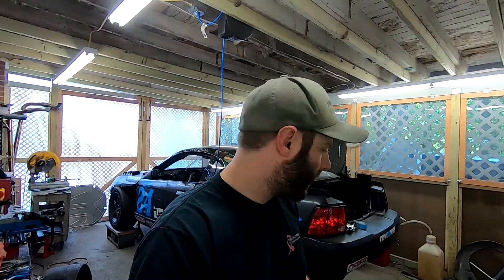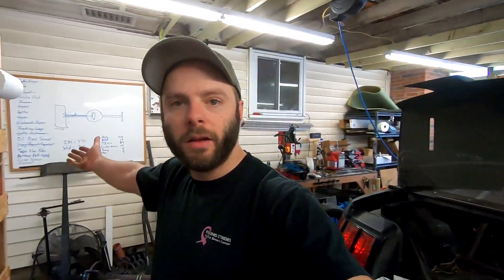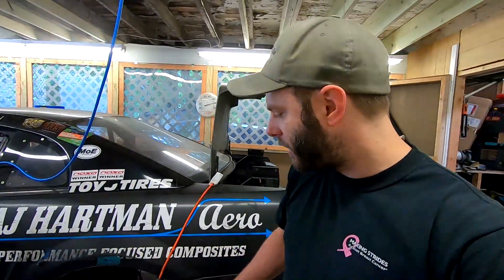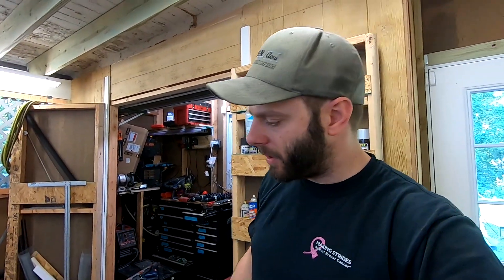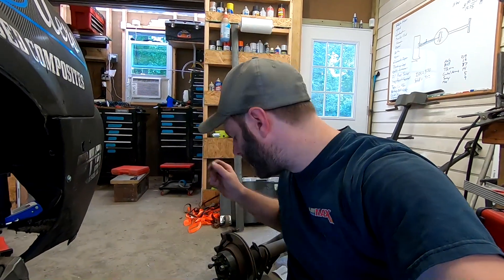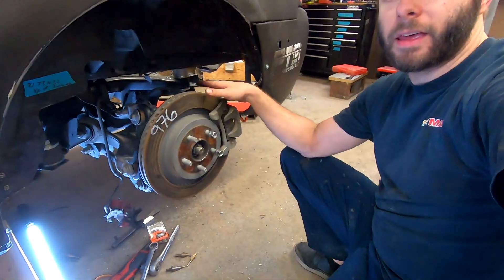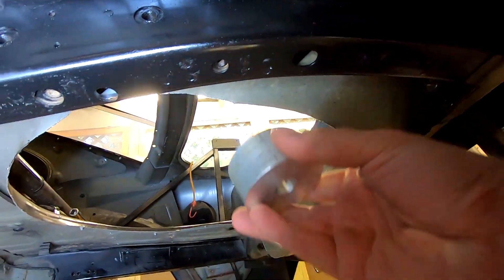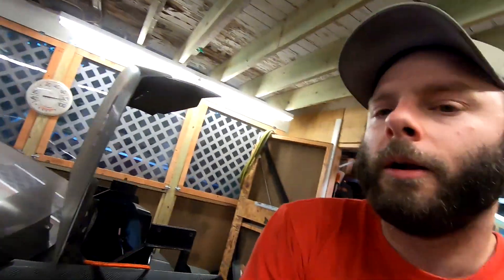S550 Mustang Subframe Swap Brackets